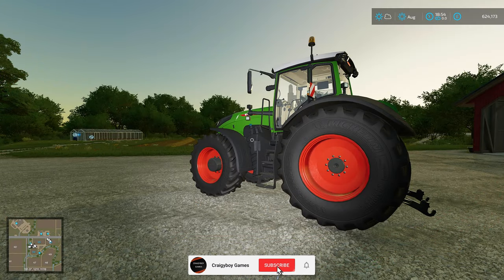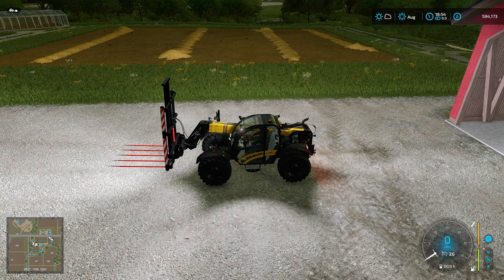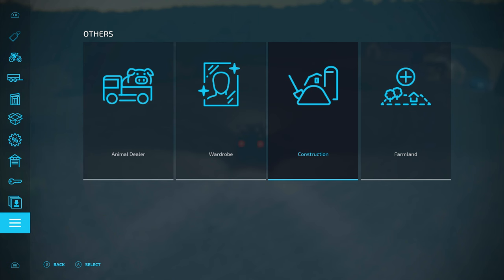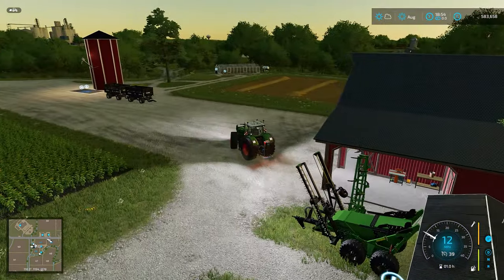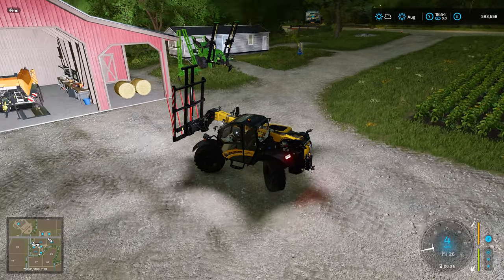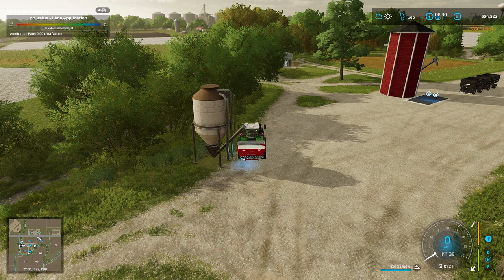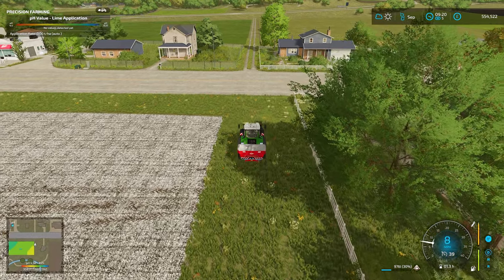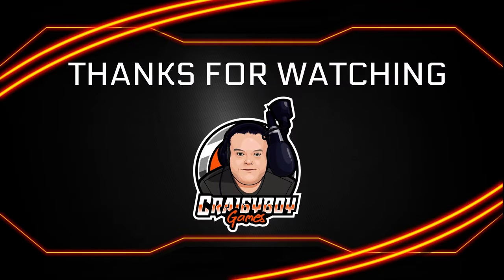Testing Out My New Greenhouse Growing Strawberries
We have some strawberries, we have a silo, we have some new equipment. Everything is going well on the farm so far, the fields are getting prepped ready to plant some wheat.